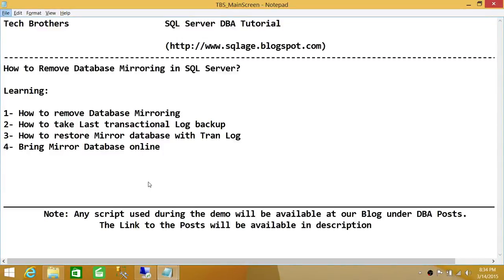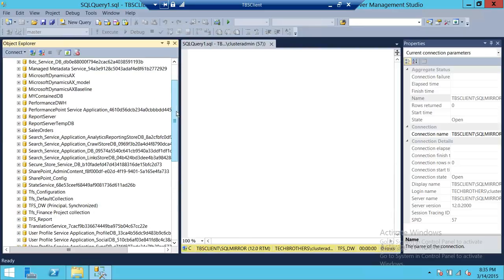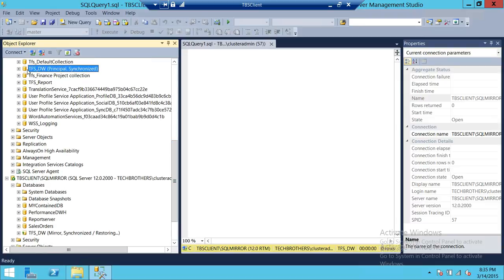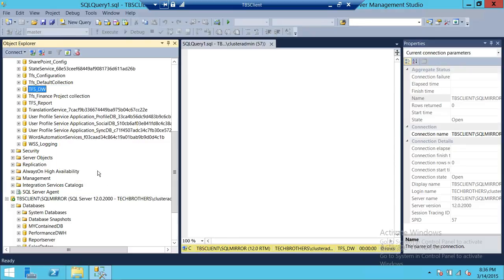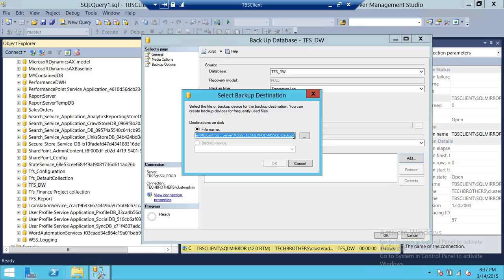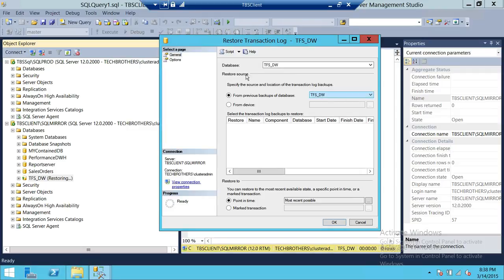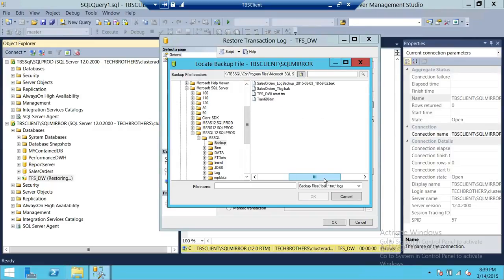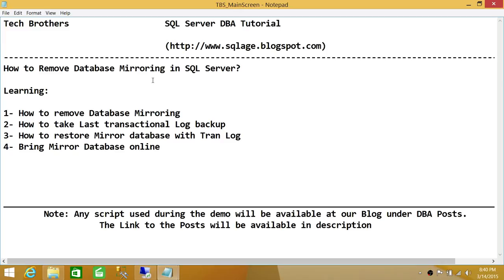SQL Server DBA Tutorial 112-How to Remove Database Mirroring in SQL Server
In this video you will learn how to remove Database Mirroring in SQL Server. It shows step by step process of how to remove Database from Mirroring configuration, how to take last transactional backup and how to restore Mirror server database to bring it online for users to use.